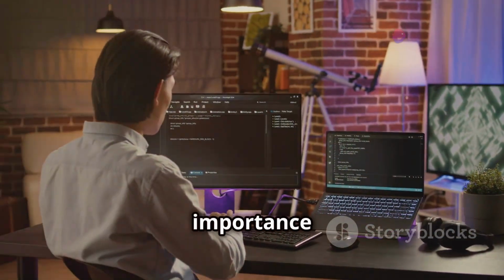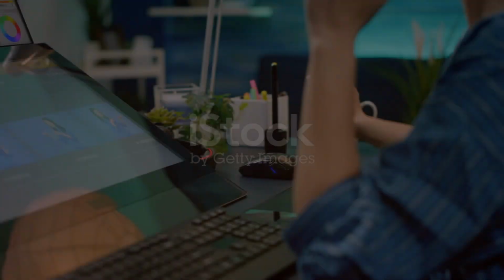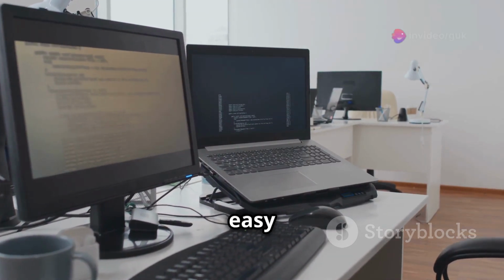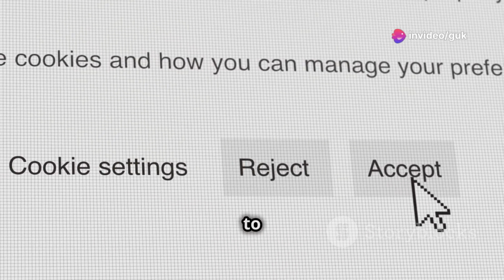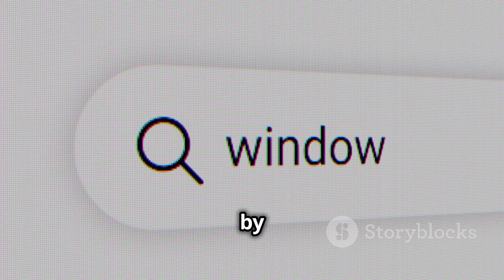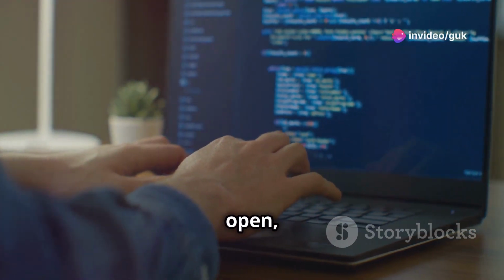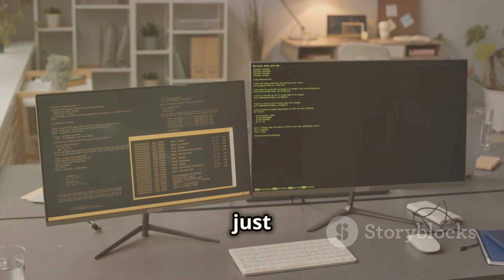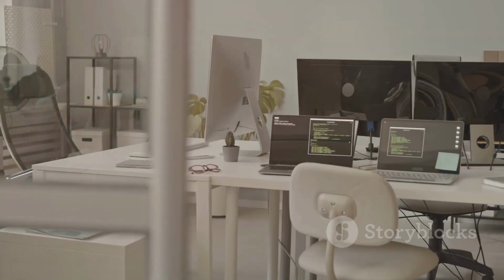"Java Installation and Setup on Windows: A Step-by-Step Guide"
Dive 🛸  into the world of Java with our comprehensive guide on the Java Development Kit (JDK)! 🖥️
Learn the fundamental role of the JDK in writing Java code and understand Java's pivotal position in software development. Follow step-by-step instructions to download, install, and verify your JDK installation on Windows.
We'll walk you through writing, compiling, and running your first Java program, explaining key concepts like Java's compilation and interpretation process.Perfect for beginners and a great refresher for seasoned developers!